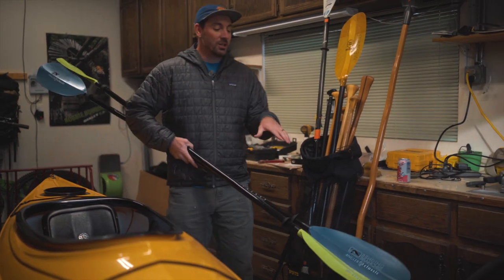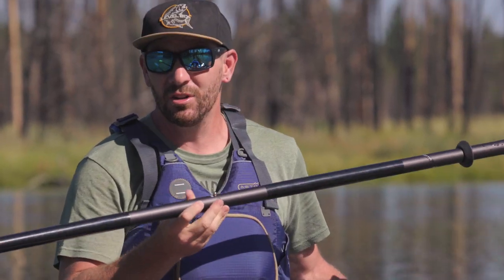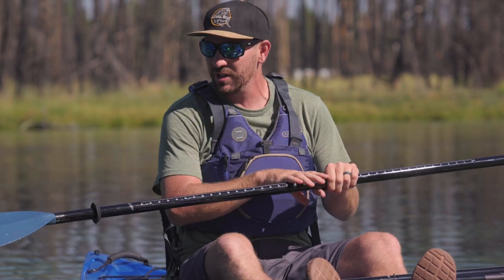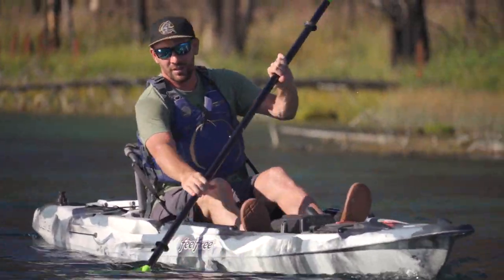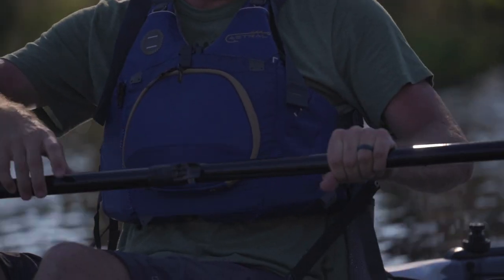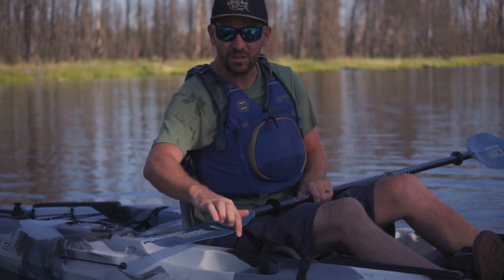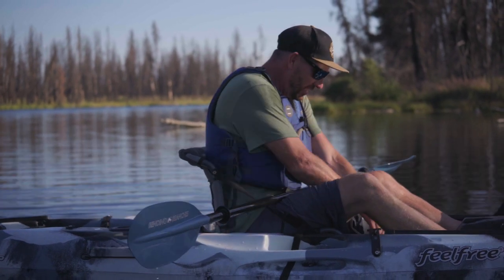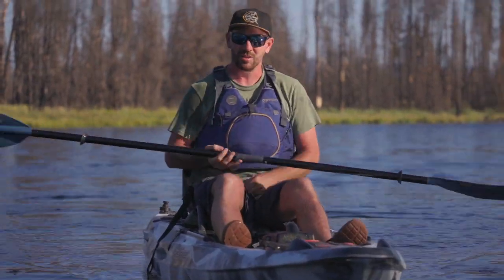Breaking It Down | Bending Branches Budget Friendly Fishing Paddles Reviewed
Check out all of the tech specs for these new paddles on the Bending Branches site here: